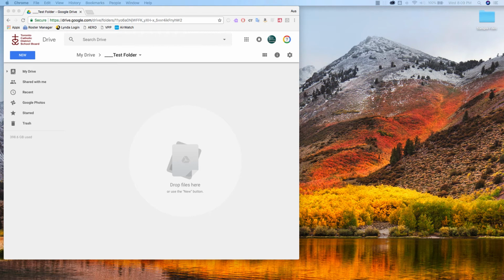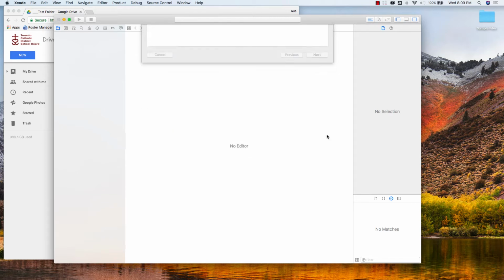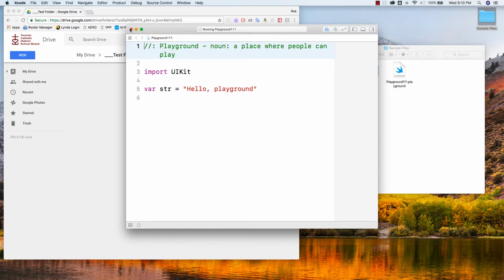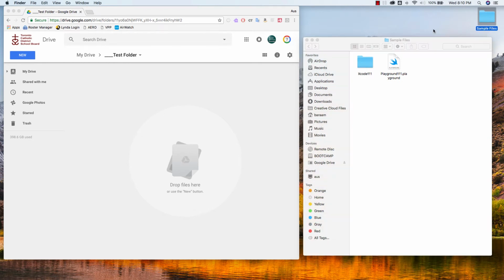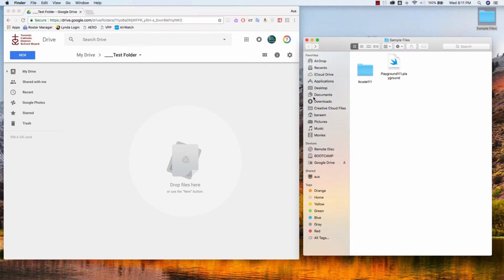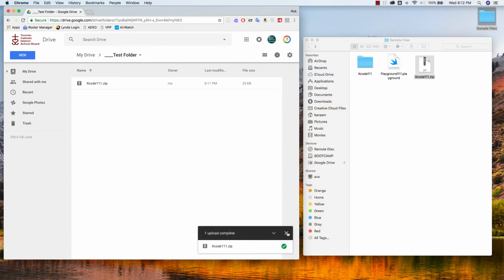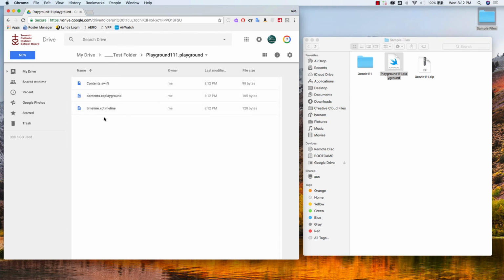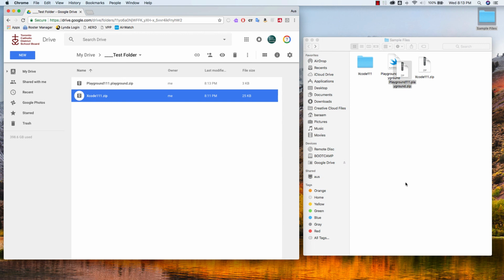Upload Xcode & Playground files to hand in or Transfer